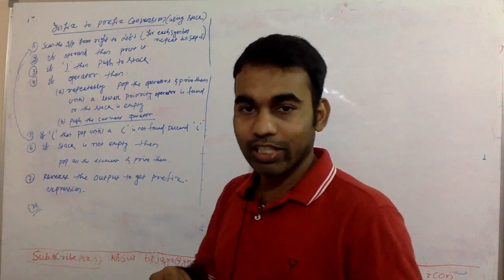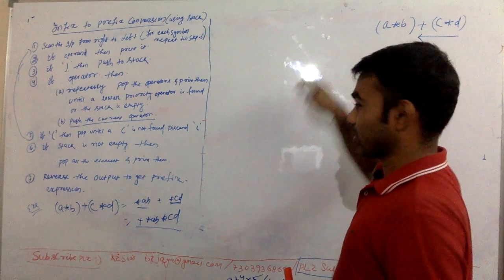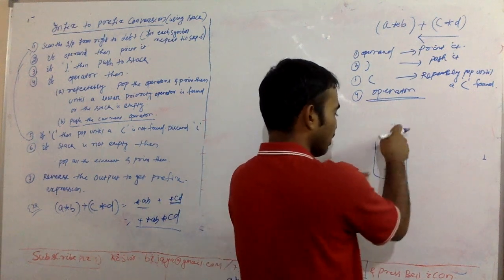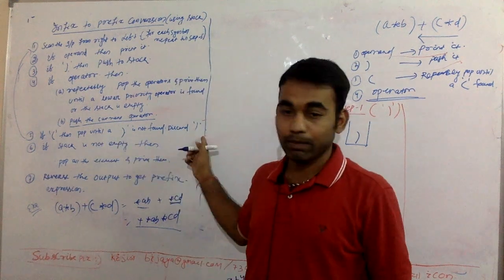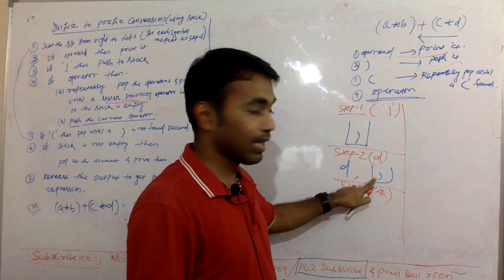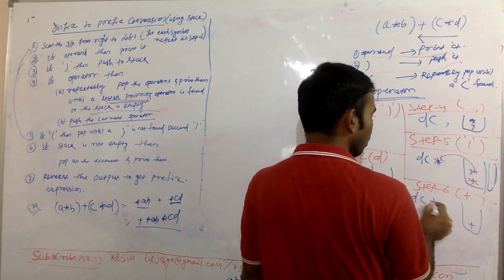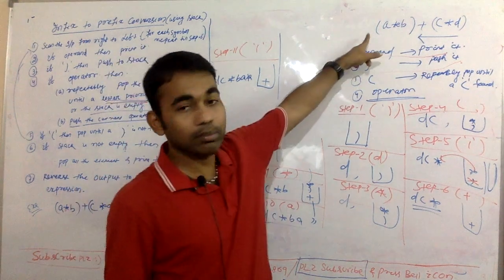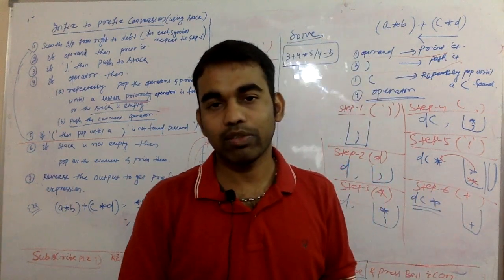Application of stack | infix to prefix conversion using stack | Data Structure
Friends in this video we will discuss about one of the applications of stack data structure, in which we will give the detailed algorithm to convert from infix to prefix using stack.